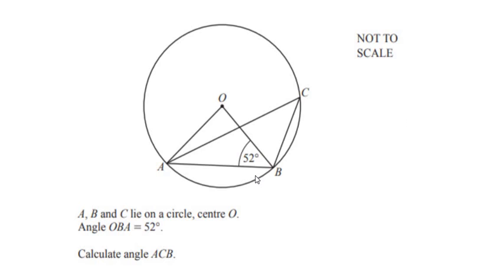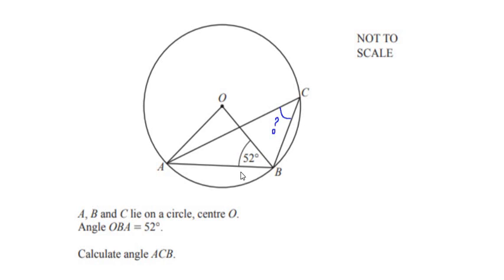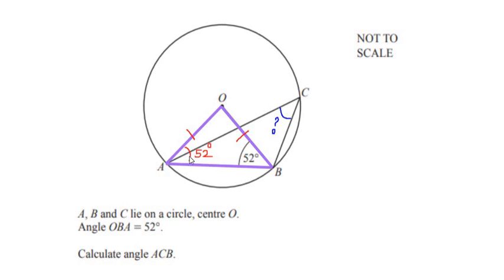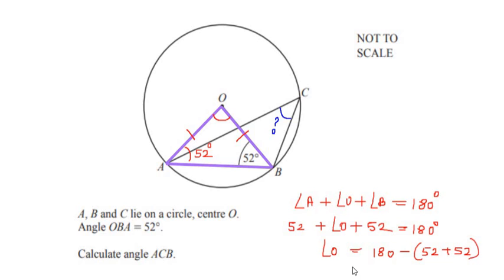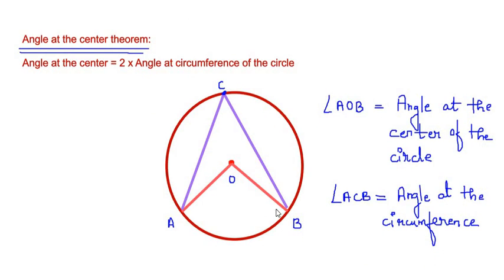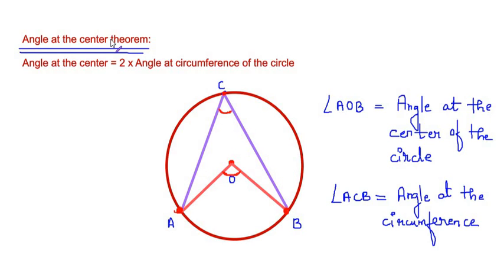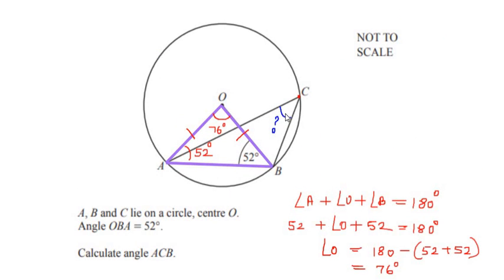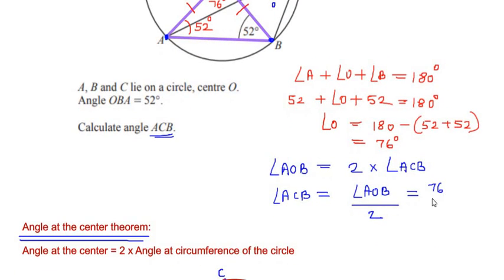A, B and C lie on a circle with center O. Calculate angle ACB. Circle Theorems#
This video explains an example using one of the circle theorems.